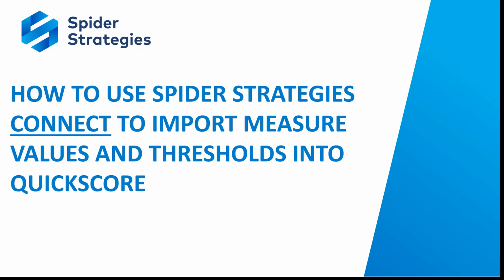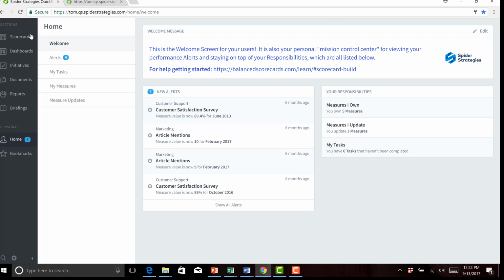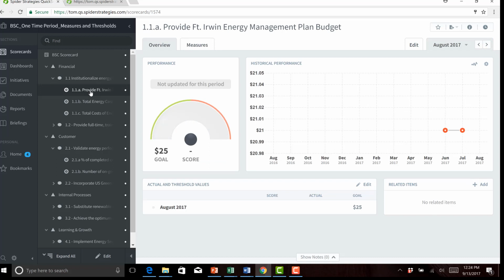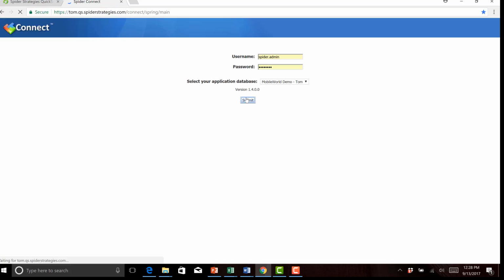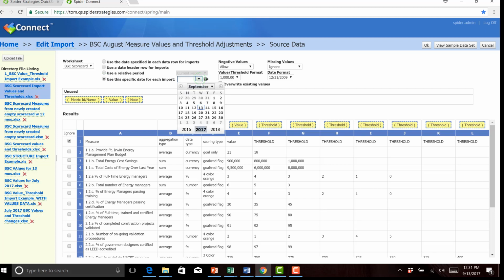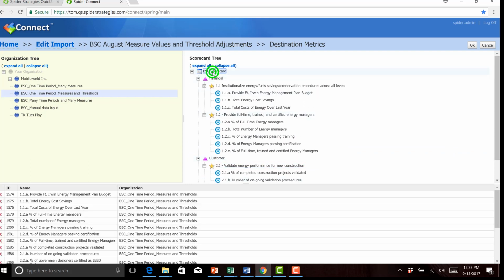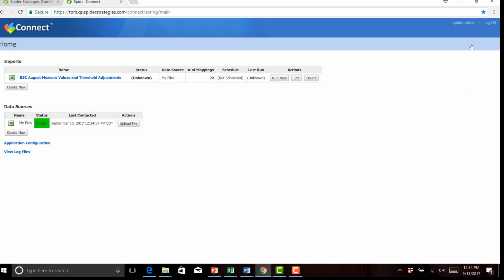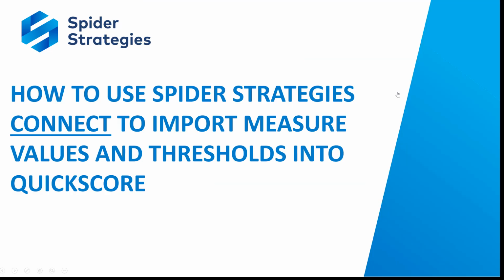Version 3.1 Importing a Measure Values and Threshold Changing File for One Time Period via Connect